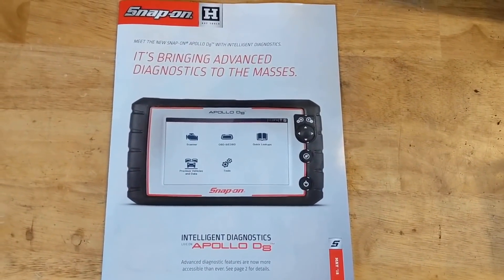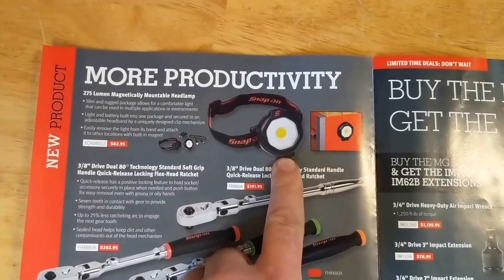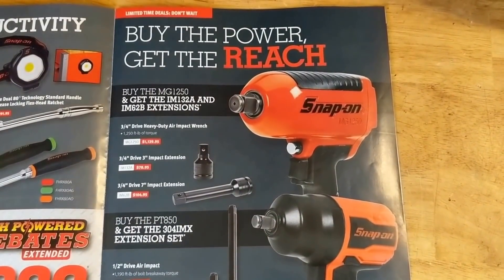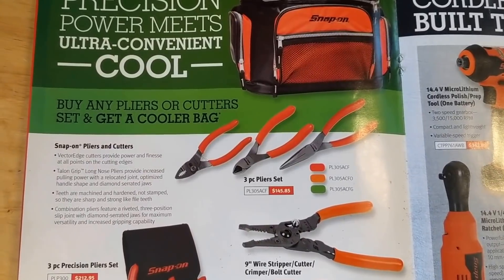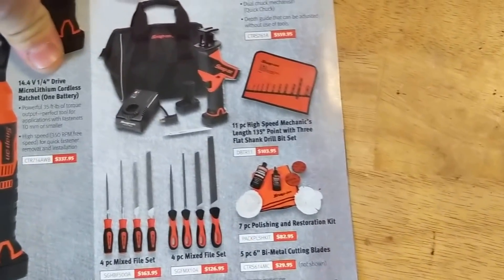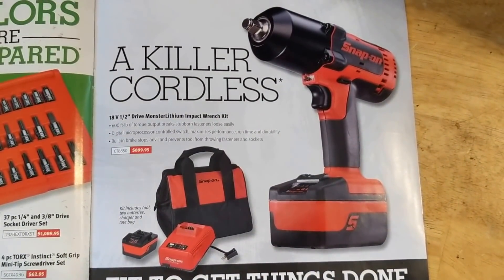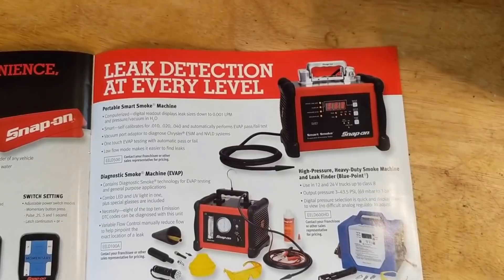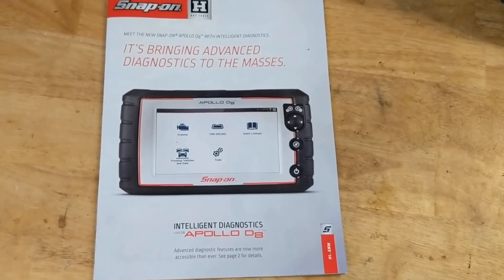Snap-on Flyer Review - May 2018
Here's the May 2018 snap-on flyer

Here's a torx socket set that's somewhat less than $1000!